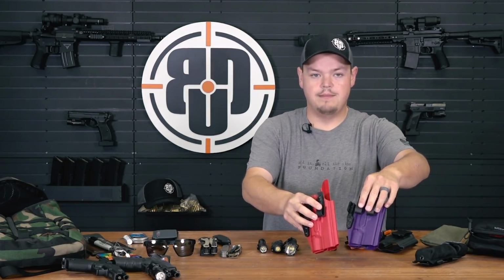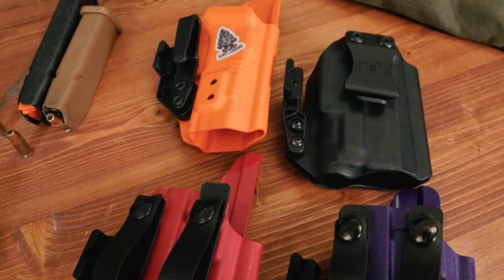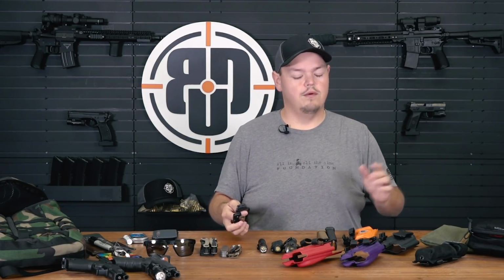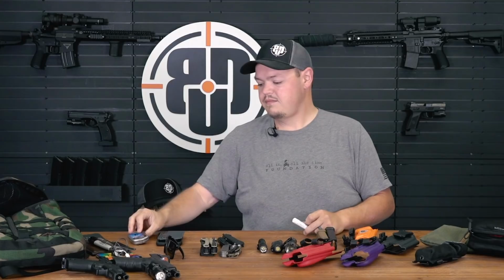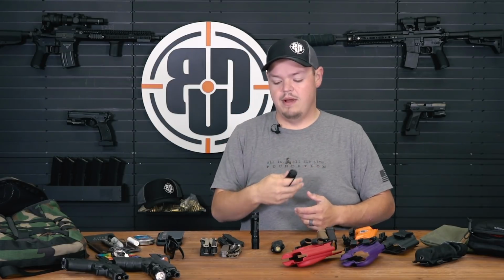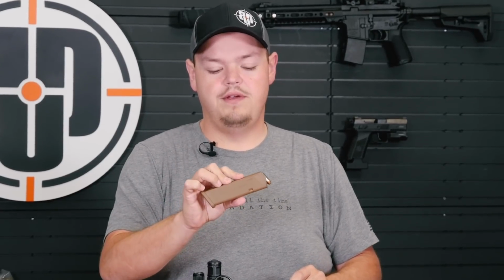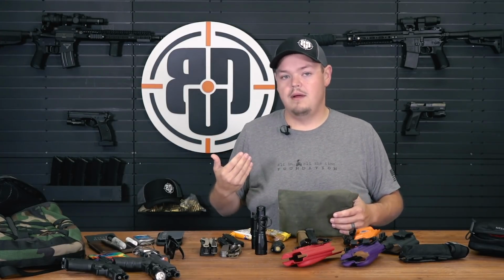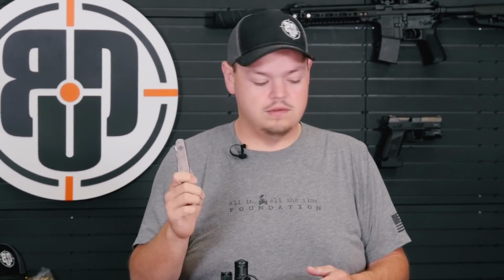EDC Support Gear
We’ve noticed our BDU members tend to have a few things in common.  One thing stands out - we all want to be prepared and ready for whatever life throws our way.  So, besides your favorite everyday carry sidearm, what else might you need?  We have some suggestions.

Featured today:  BDU’s EDC Support Gear

Knives.  To be used for anything from personal protection, to fashioning a fishing pole from the branch of a tree, field dressing your dinner, opening a package, or maybe even cleaning your fingernails like your grandpa used to do...you really need to have one (or a few).

Med kits for taking care of minor bumps and scrapes, or even triage until medical attention can be found.  All different sizes and contents for whether you need to save a life, or save the day.

You’ll want a great tactical flashlight and maybe a multi-tool as well.  It’s amazing how much we use these things on a daily basis even just around the house.

But wait, where will you keep all this gear? How about a pocket organizer or a belt, made for all the things you want to carry.

We’ve got ‘em.  And more.

Check out hot Big Daddy Unlimited EDC Deals and be ready for anything…zombie apocalypse, your kid’s soccer game, camping trips, and everything in between.

Big Daddy Unlimited is the next evolution of the online gun store. Buy Guns, Gear, Ammo & More at Industry Leading Prices